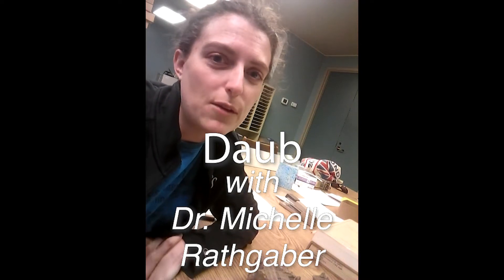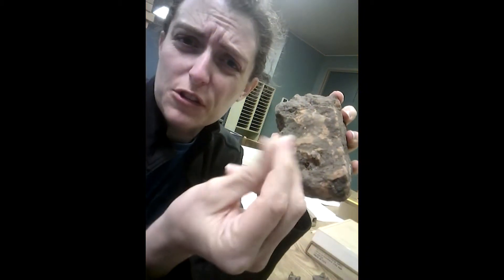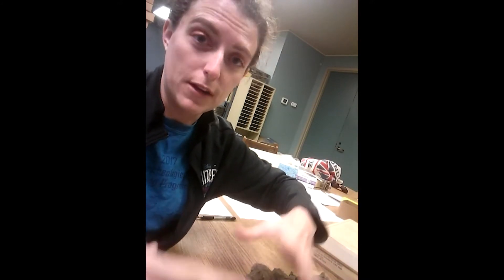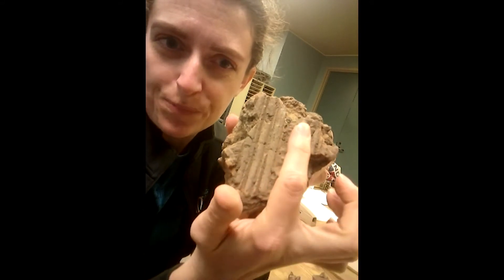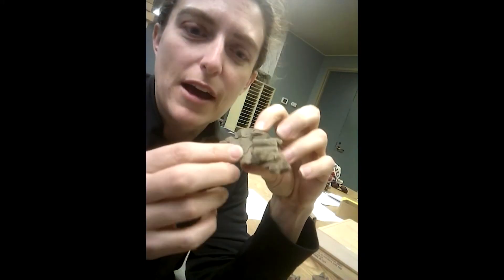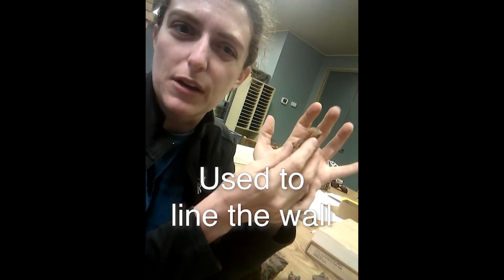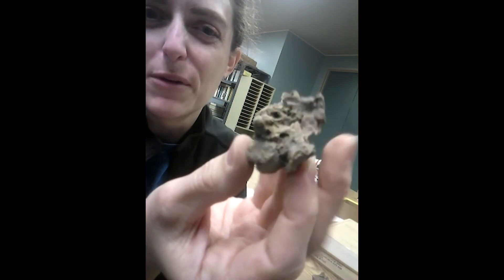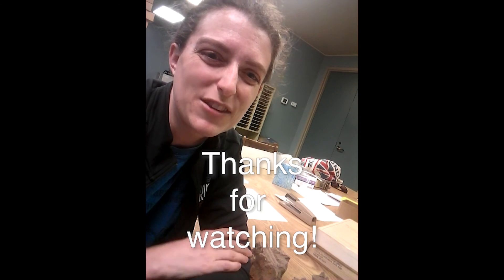Daub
Michelle talks about daub, what it is, how Native Americans in the Mississippian period in NE Arkansas used it, and its importance and use in archeological analysis.

Here is the link to the article that she refers to in the video

As always, check out archeology.uark.edu for more information or to contact your local archeologist.